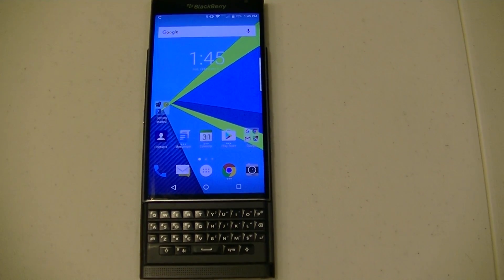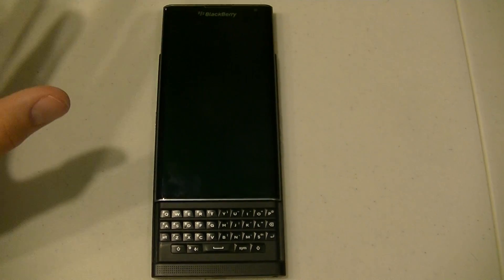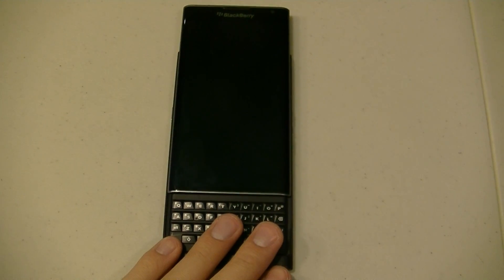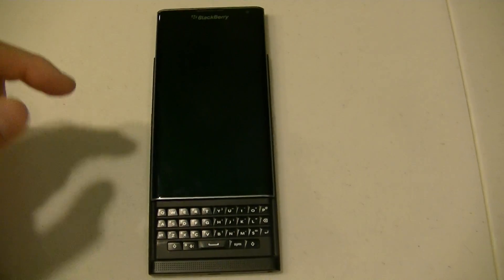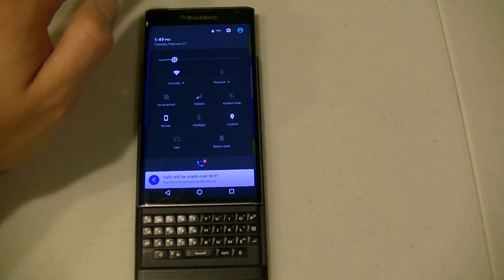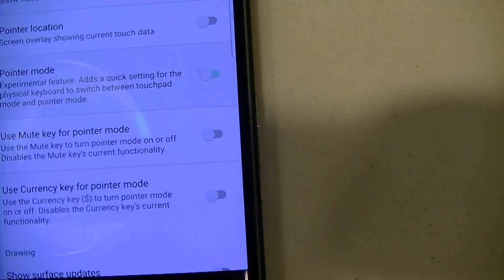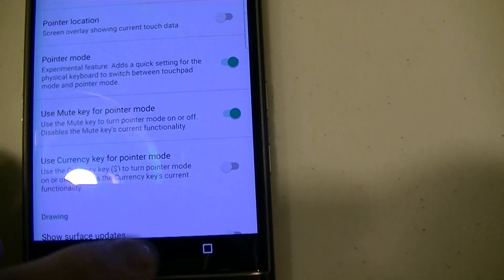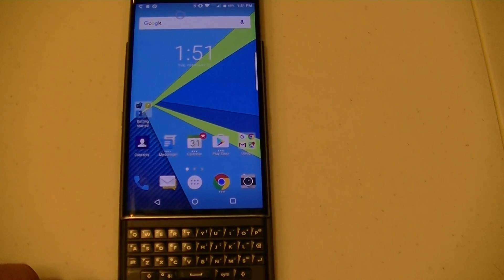BlackBerry PRIV - Enable Pointer Mode (Mouse)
This video shows how to enable a beta feature on the BlackBerry Priv that allows the capacitive keyboard to act a mouse.